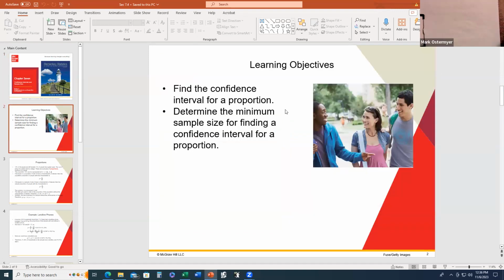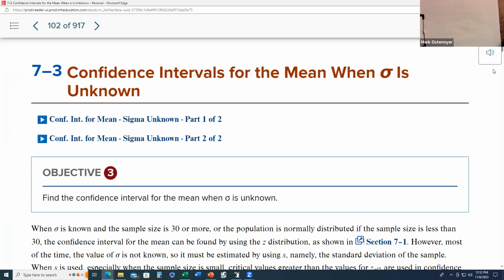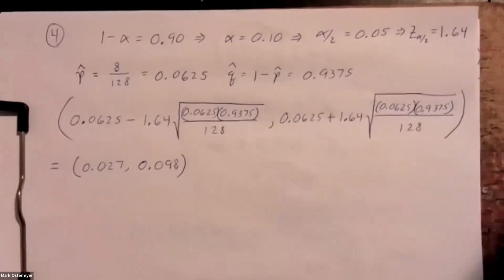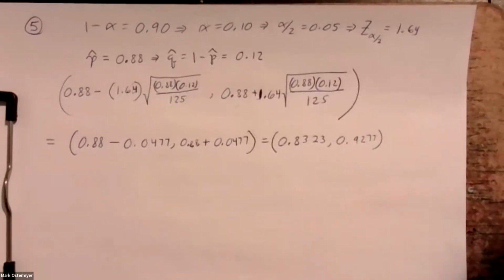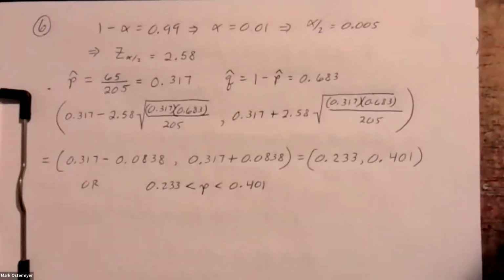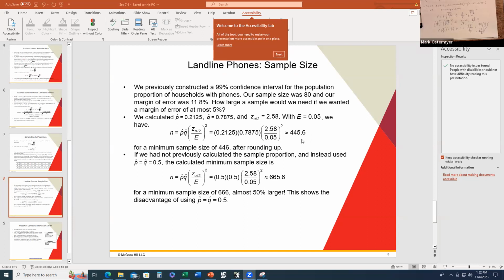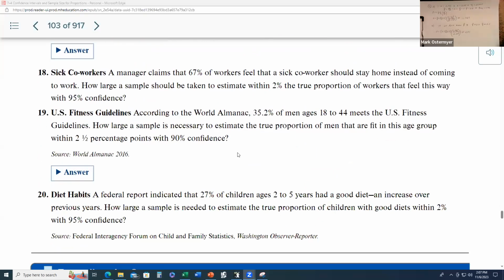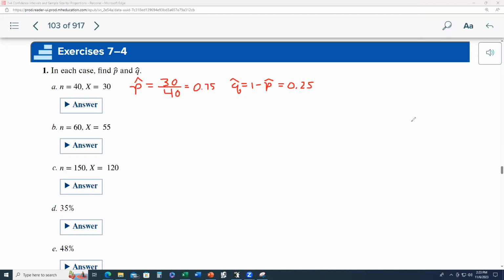GMT20231106 173604 Recording 1920x1080